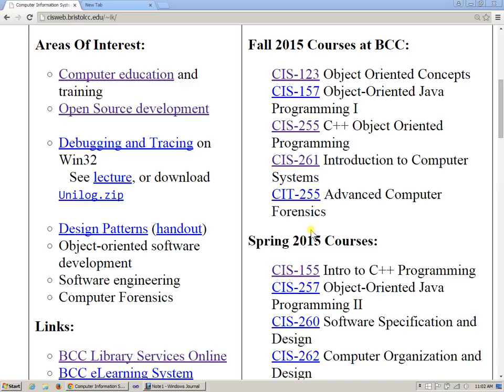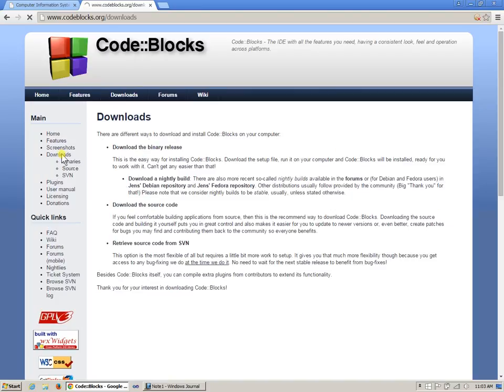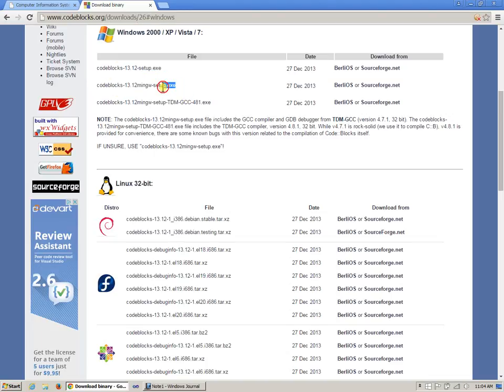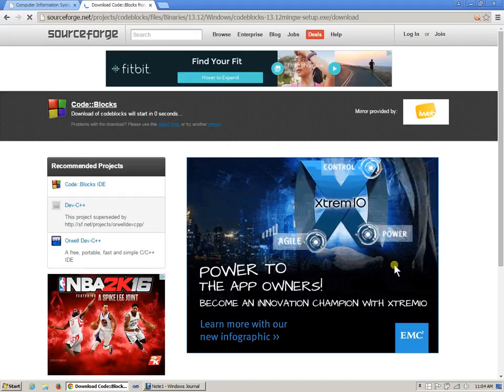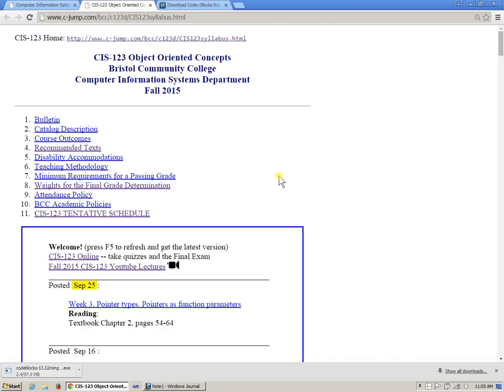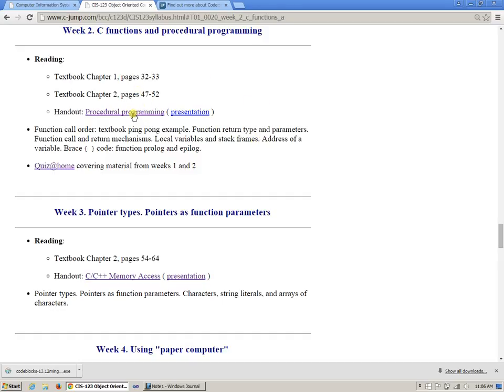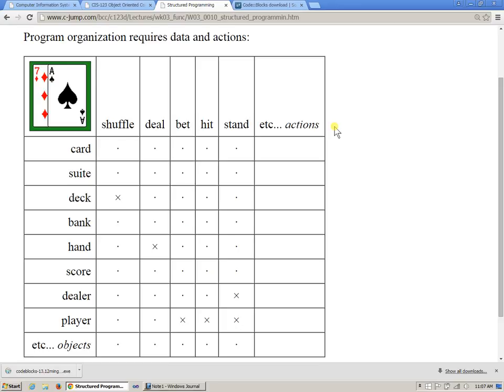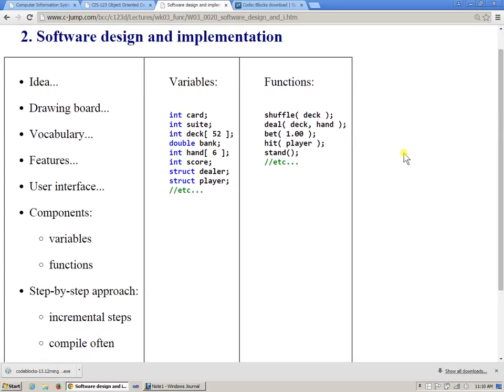Week 03 C functions and function prototypes Part 1